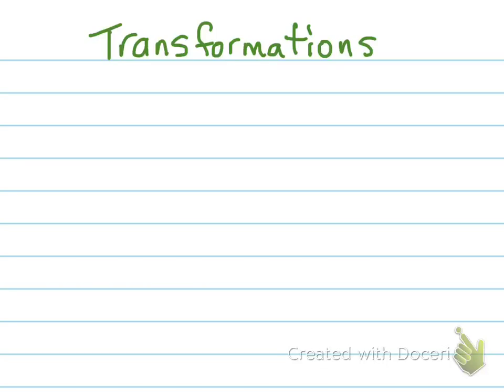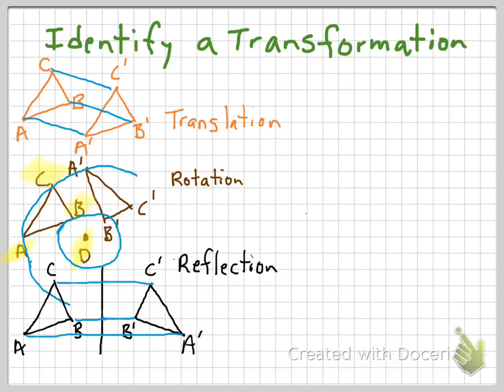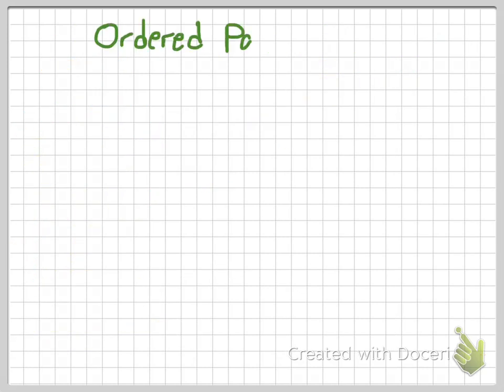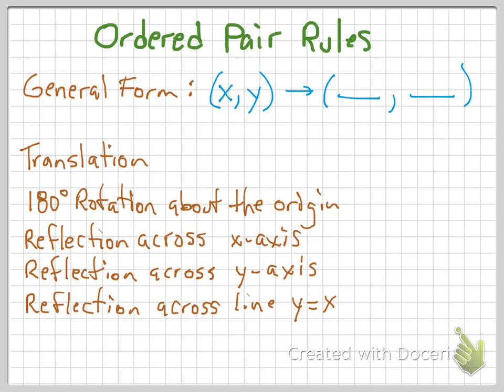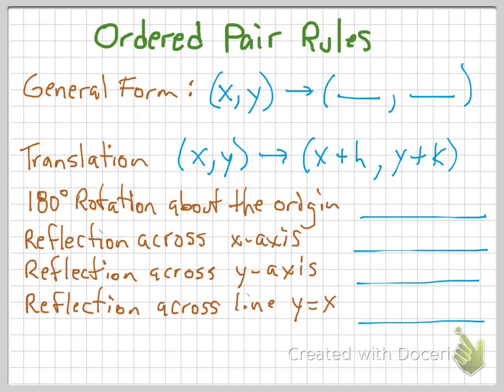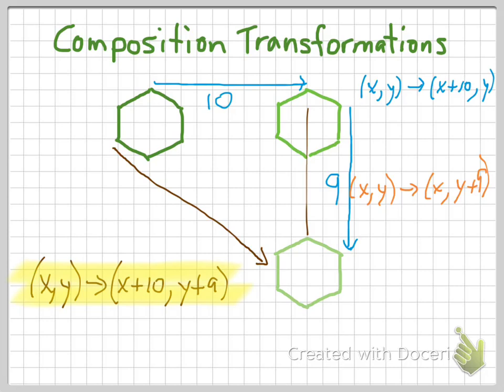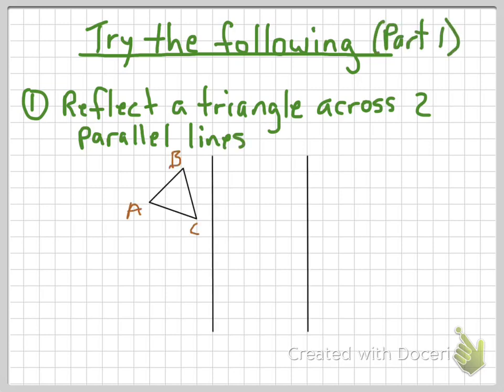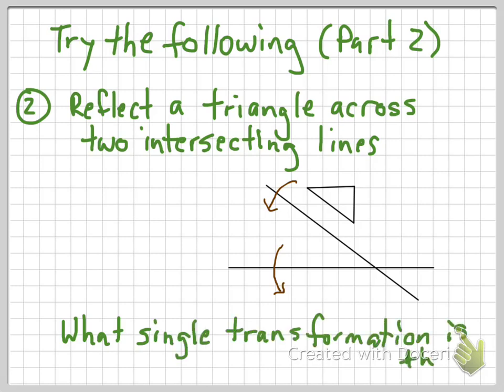transformations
Review of transformations (translation, rotation, reflection).  You should know what they are and how to represent them at ordered pair rules.  It also introduces composition transformations (summarizing multiple transformations as single transformations).